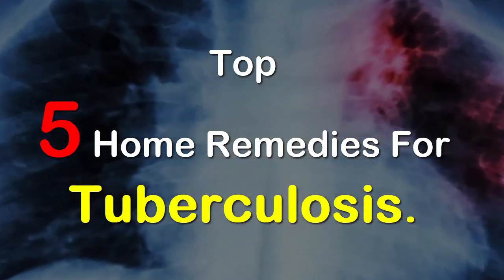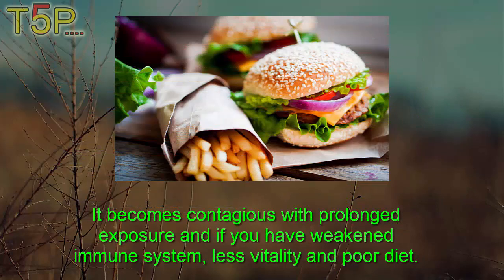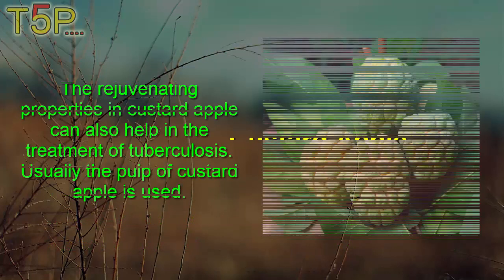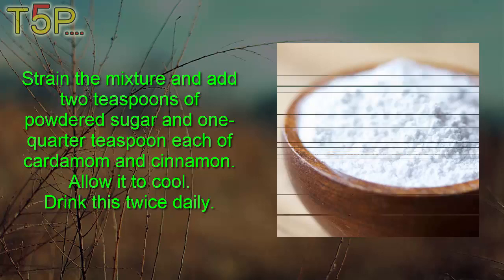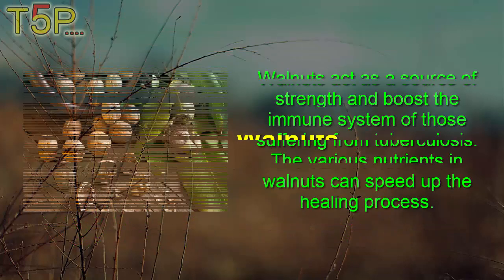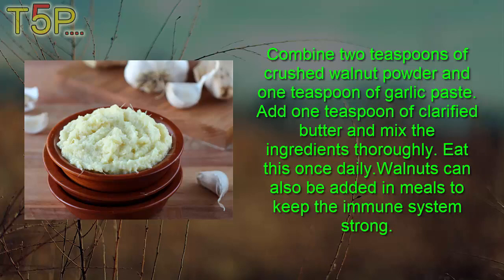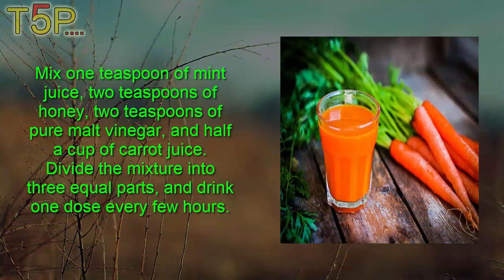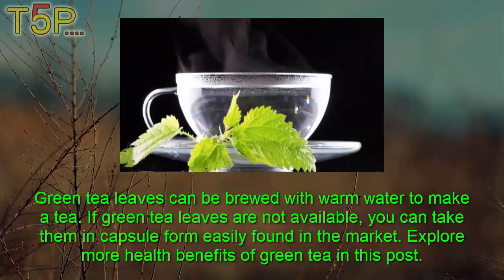5 Effective Natural Home Remedies To Treat Tuberculosis | By Top 5.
5 Effective Natural Home Remedies To Treat Tuberculosis.

Tuberculosis is a bacterial infection caused by the bacterium Mycobacterium tuberculosis. The tuberculosis infection is known to be a fatal disease with high death rate. Tuberculosis is a wide spread disease all around the world. The common question that comes to your mind is “is there a cure for tuberculosis”. Tuberculosis is a preventable and a curable disease on early diagnosis.

Tuberculosis is spread through the water droplets of the infected patients. Tuberculosis mainly affects your lungs and thus reduces your immunity. The cure for tuberculosis is possible in the initial stages with natural home remedies.  Tuberculosis affects other parts of your body along with lungs.